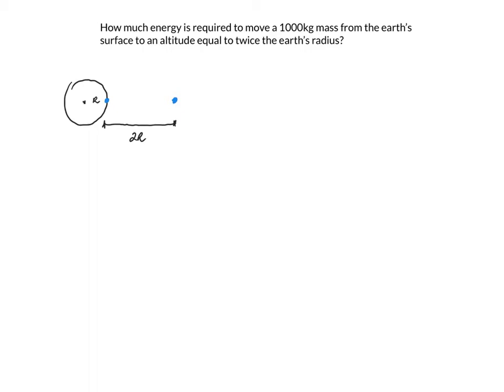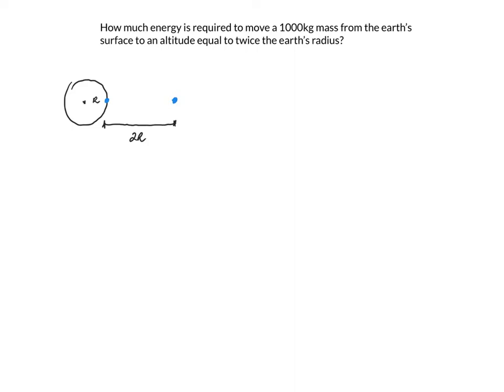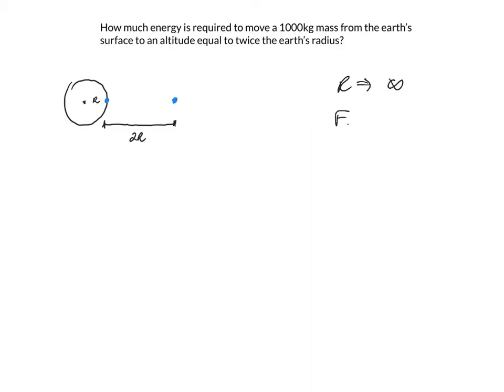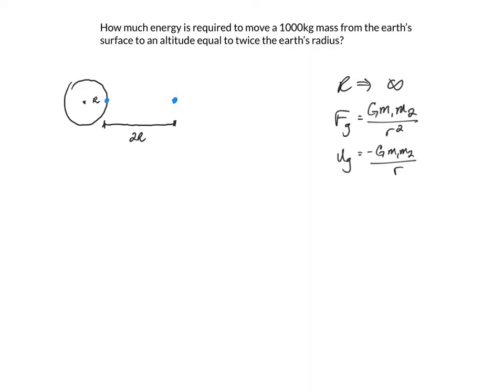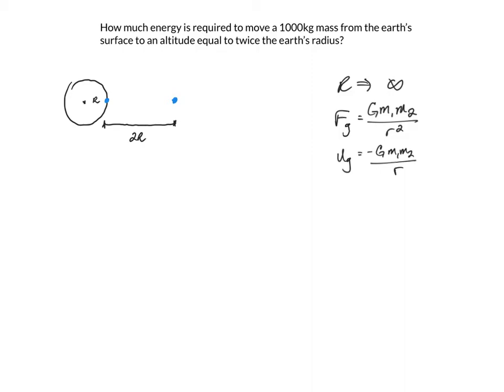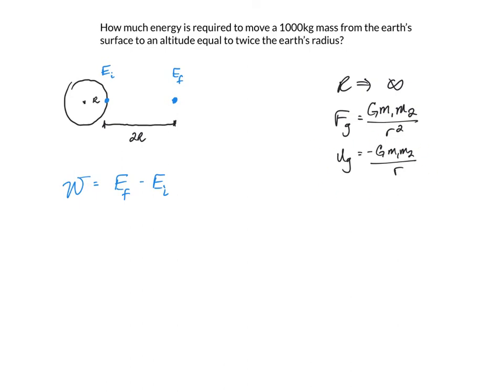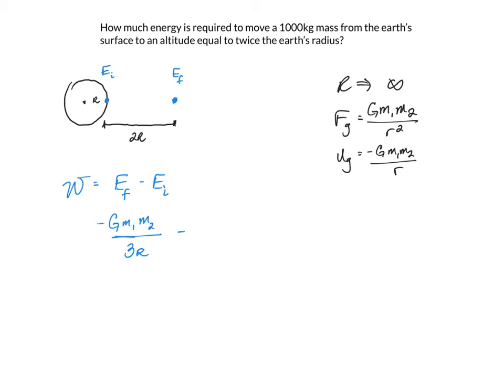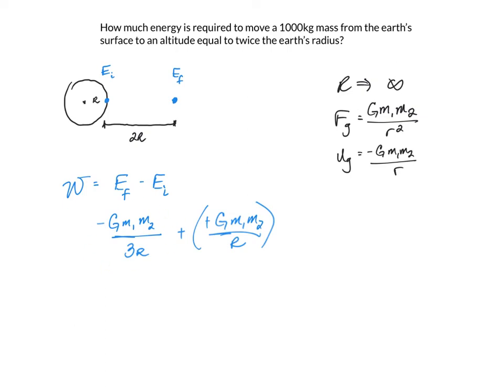Gravitational Potential Energy Sample Problem